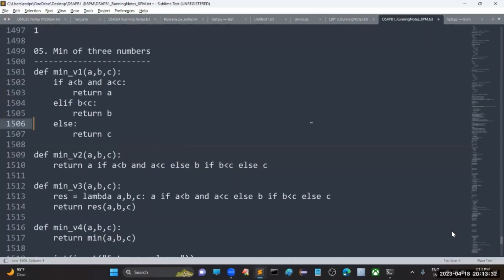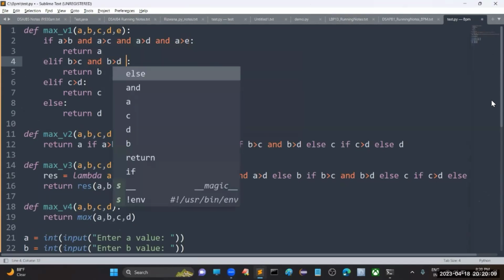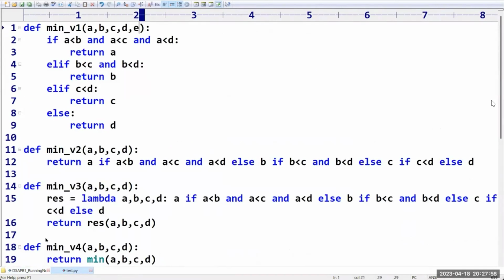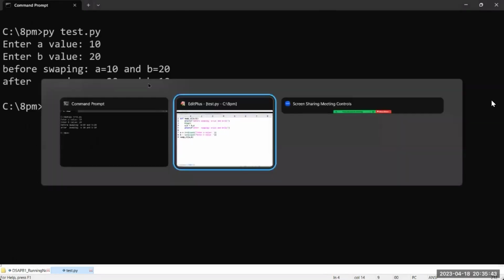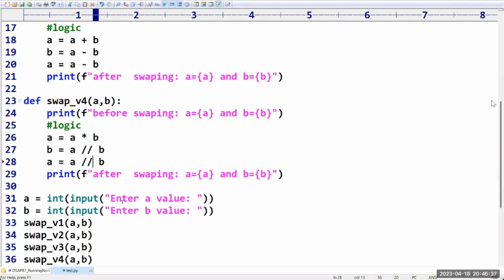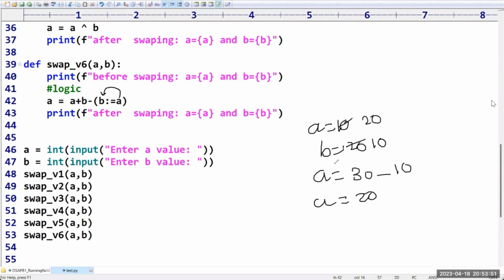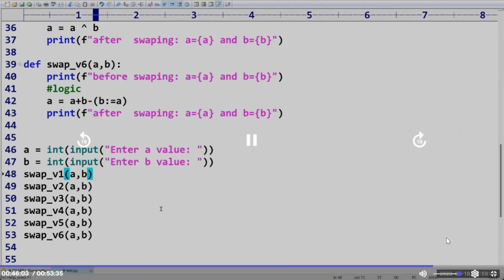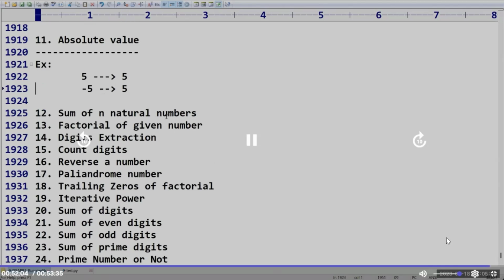dsa algorithm implementation 2